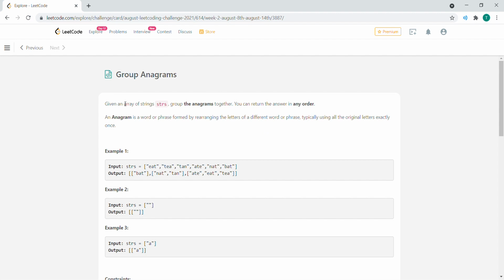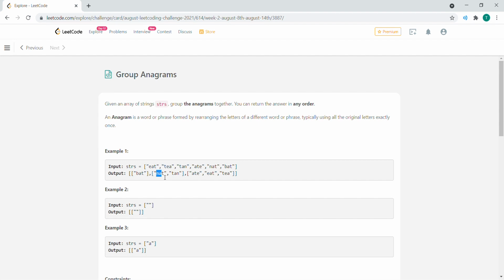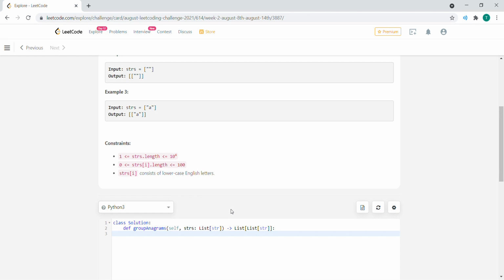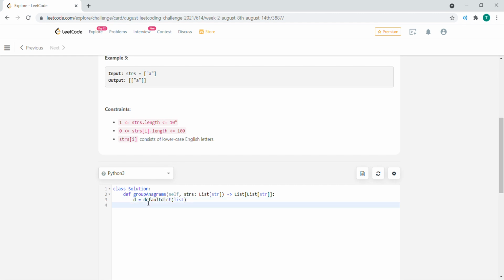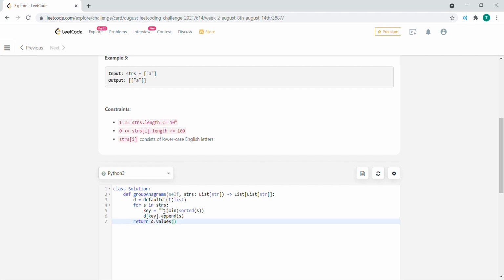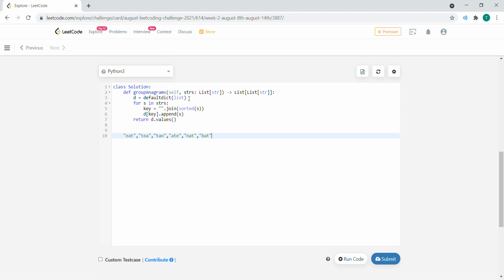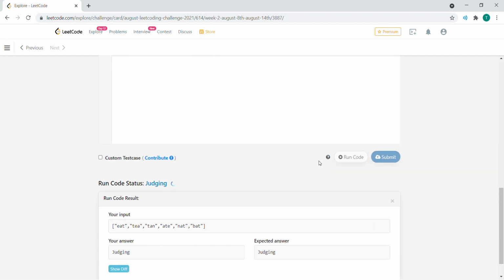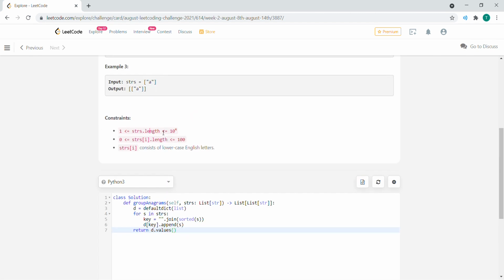August 12/2021 LeetCode Challenge: Group Anagrams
Question: 49. Group Anagrams
Solved with Python /  Difficulty: Medium
Approach: Group by sorted string